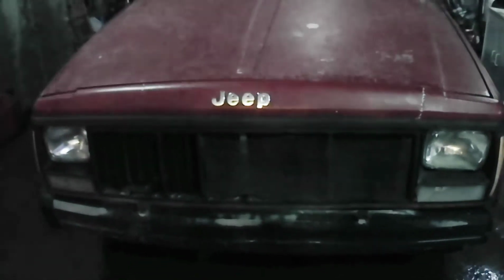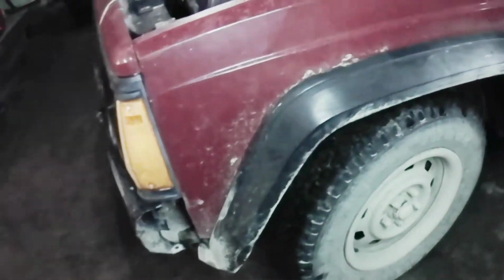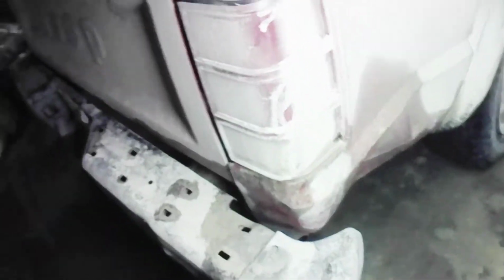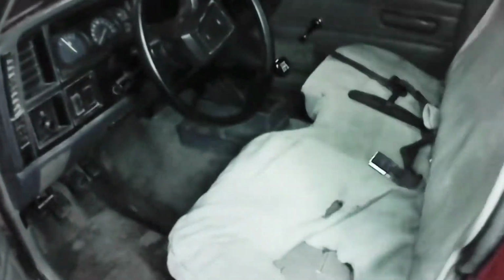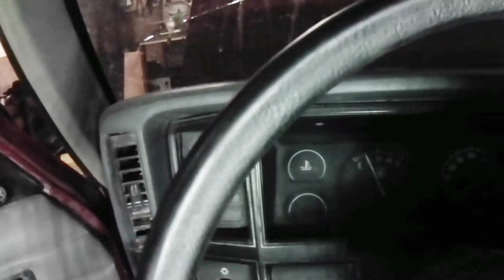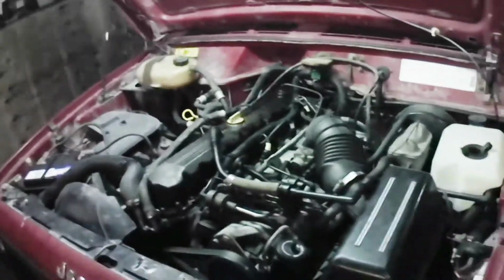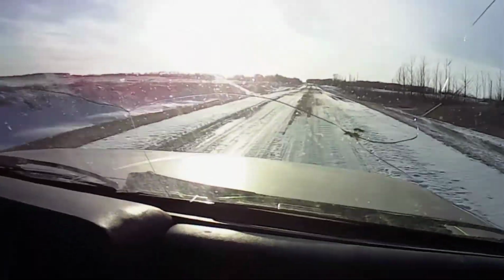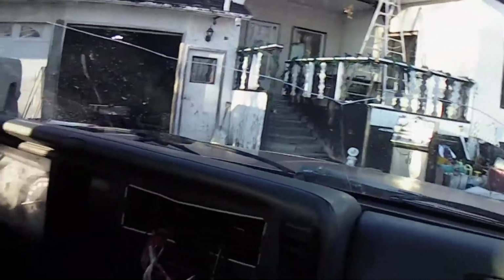Good times with a Jeep Comanche truck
I traded the wrote off 1997 Mercury Grand Marquis for this minty 1989 Jeep Comanche. Of course I gotta beat on it a bit so thats what I do.

It really helps out and i truely appreciate it